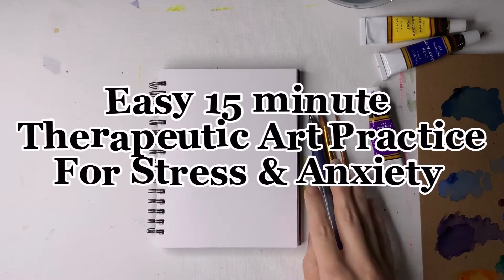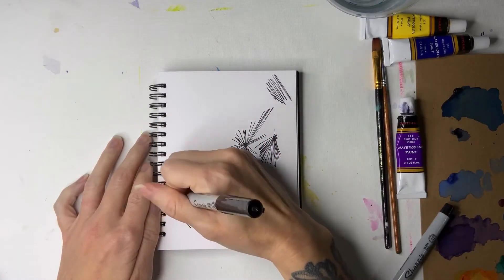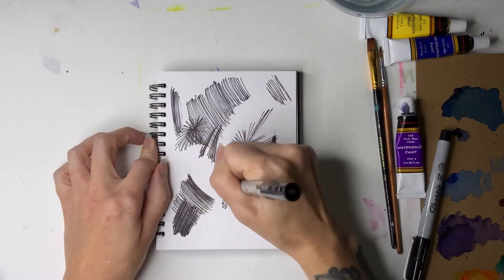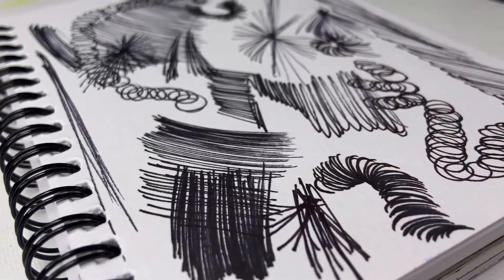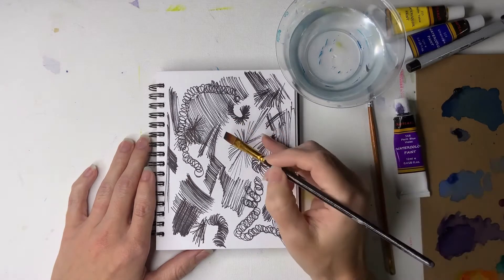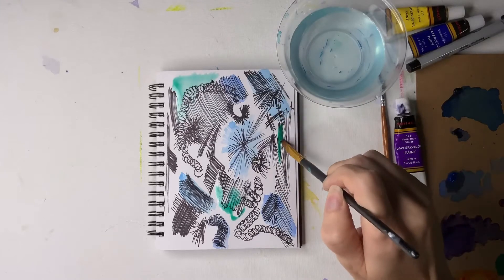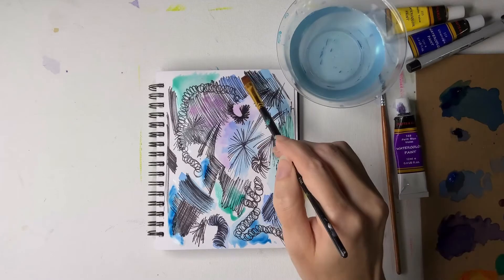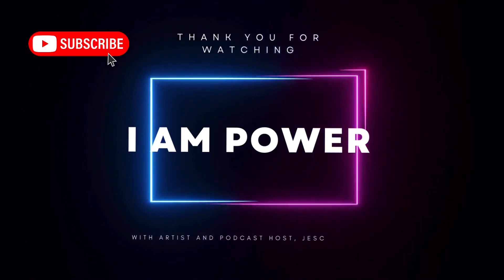15 minute guided therapeutic art activity for anxiety or stress.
Here is a quick and easy guided therapeutic art activity to help relief stress or anxiety. I use this often for my own well-being and I hope this is helpful to you too!
Materials include: Heavyweight paper, watercolor paints, a paint brush, permanent black marker and a cup of water.